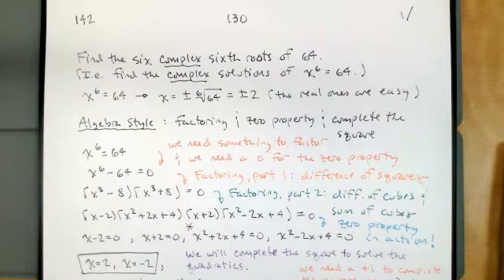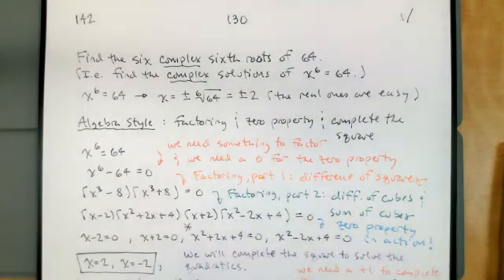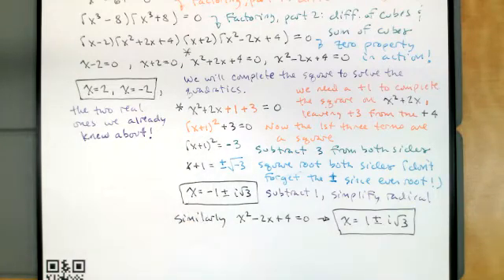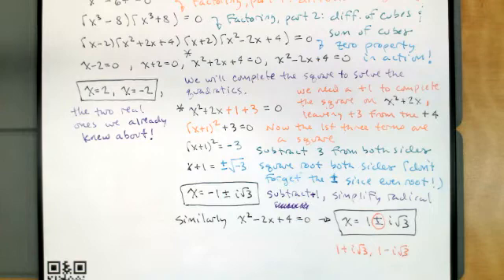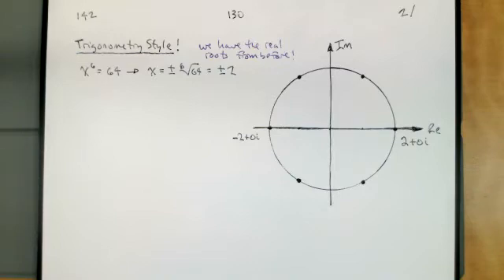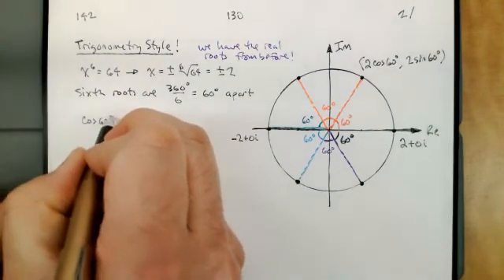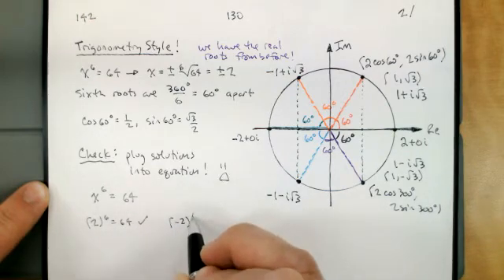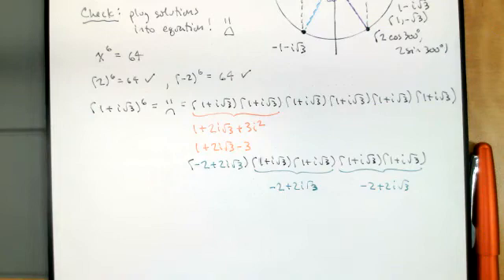130.142.1 Finding Complex Roots with Algebra and Trigonometry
In this video, we find complex sixth roots using algebra and trigonometry.